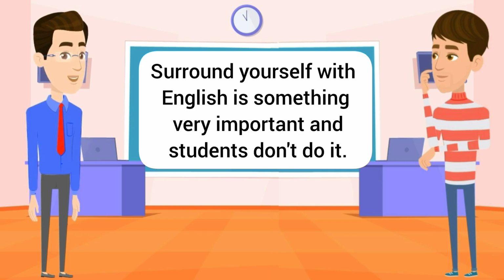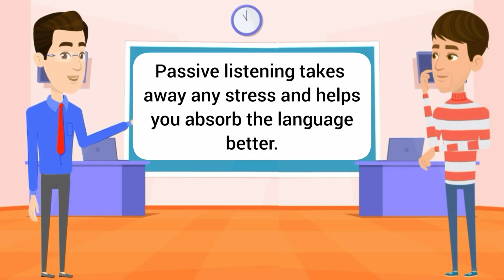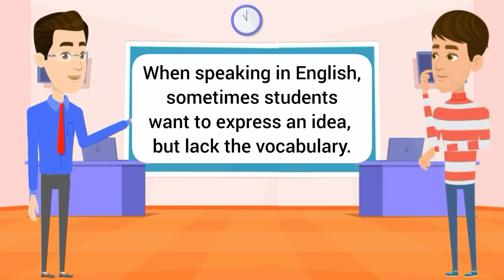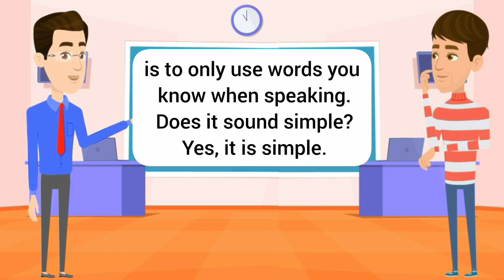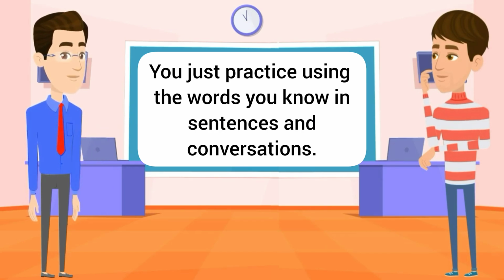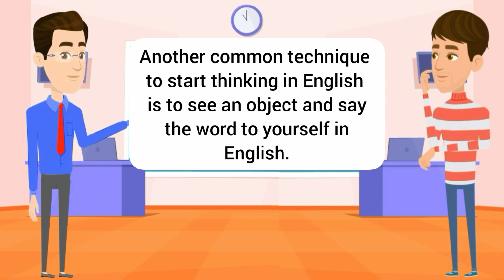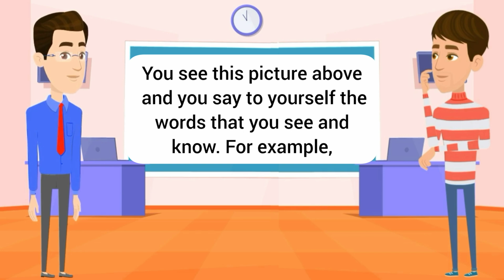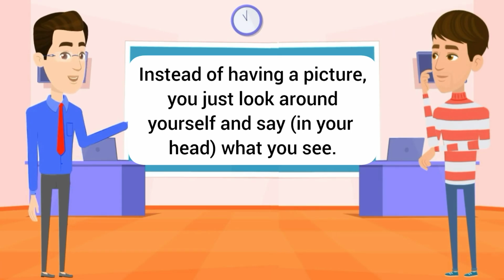I want to think in English -English Conversation Practice -Improve English Speaking Skills 2